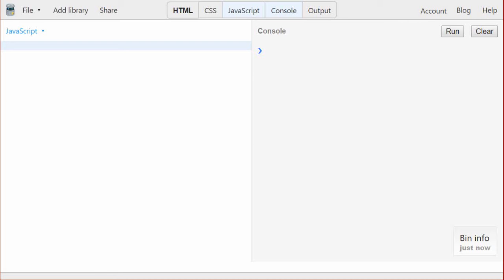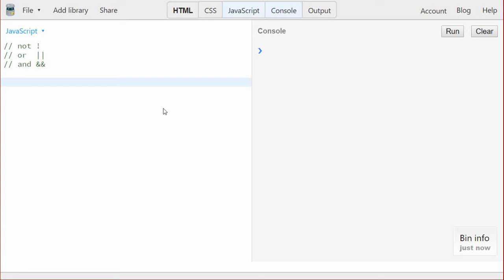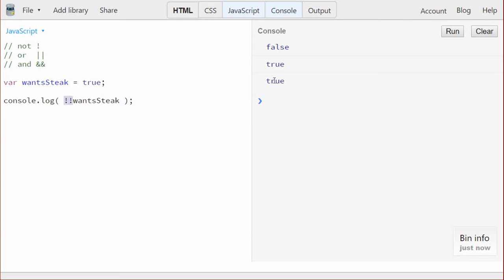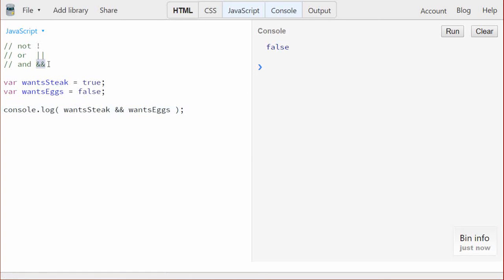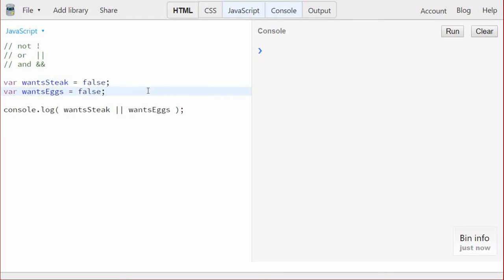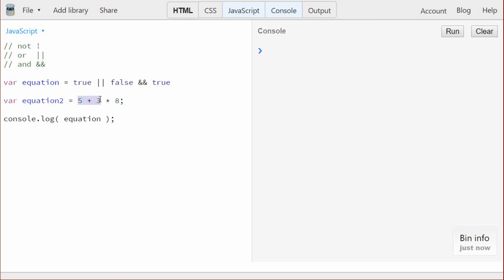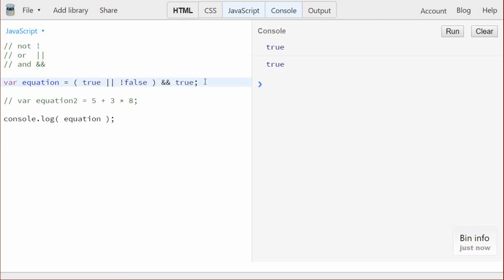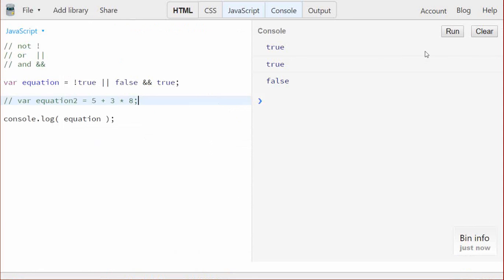Logical Operators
In this video we explore Javascript's Logical Operators (Not, And, and Or). This will prepare us to tackle the next video - Conditionals!

Topics Covered:
- Not, And, Or